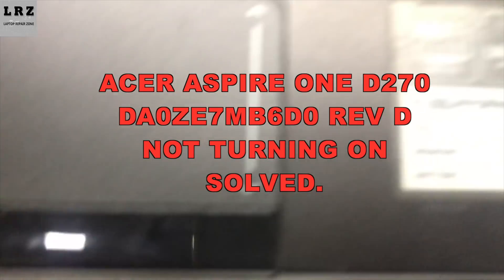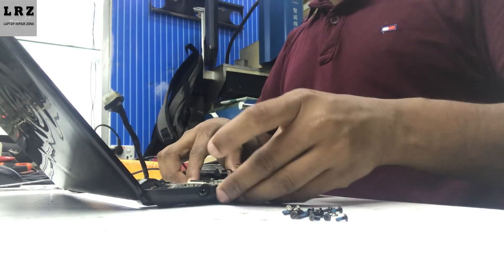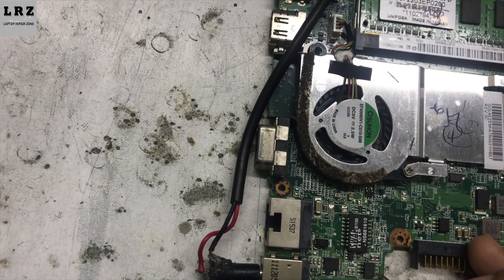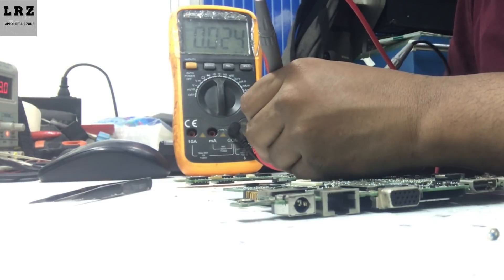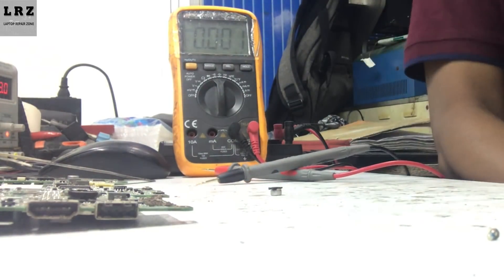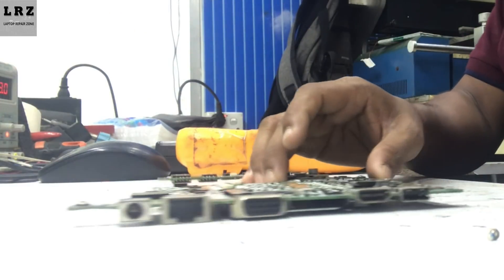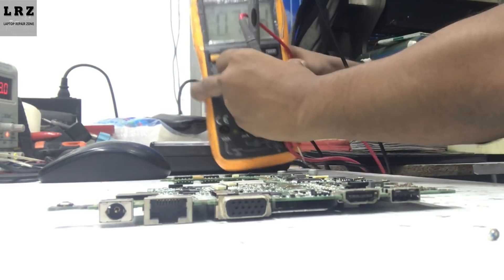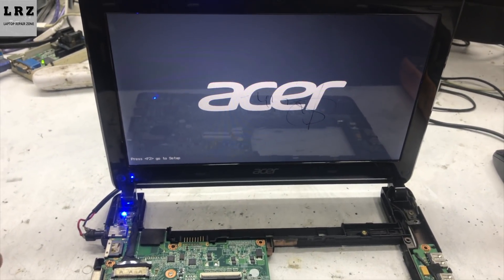acer laptop not turning on and not charging I Motherboard repair.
You can learn step by step how to repair acer laptop motherboard.

acer laptop wont turn on after update.
acer laptop not working after update.
my acer laptop won't turn on after sleep mode.
acer aspire laptop not turning on.
acer laptop wont turn on aspire.
acer aspire 3 laptop not turning on.
acer aspire 5 laptop not turning on.
acer aspire laptop screen not turning on.
why is my acer aspire laptop not turning on.